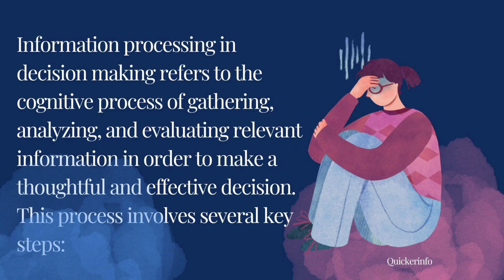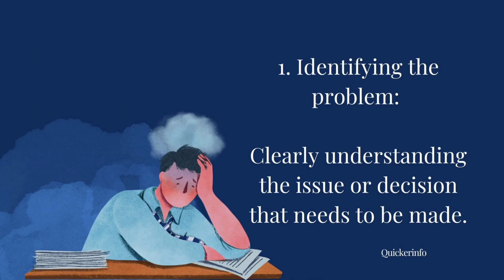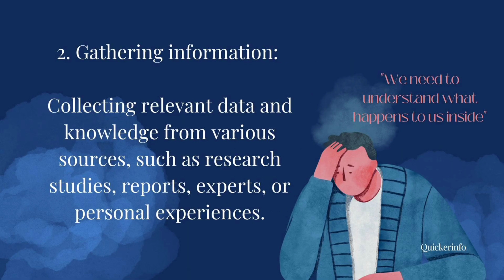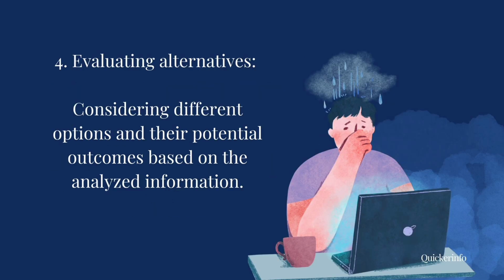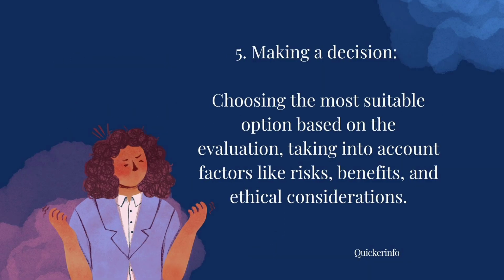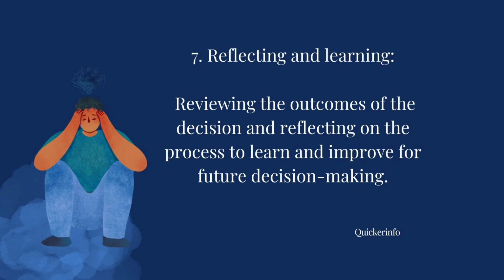How to make the right decision | cognitivefact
This video is about cognitive psychology and decision making. how should a person take decisions in his daily routine

transcription

Information processing in decision making refers to the cognitive process of gathering, analyzing, and evaluating relevant information in order to make a thoughtful and effective decision. This process involves several key steps: 1. Identifying the problem: Clearly understanding the issue or decision that needs to be made.2. Gathering information: Collecting relevant data and knowledge from various sources, such as research studies, reports, experts, or personal experiences.3. Analyzing the information: Assessing the collected information to identify patterns, relationships, and potential solutions.
4. Evaluating alternatives: Considering different options and their potential outcomes based on the analyzed information.5. Making a decision: Choosing the most suitable option based on the evaluation, taking into account factors like risks, benefits, and ethical considerations.6. Implementing the decision: Putting the chosen course of action into practice.7. Reflecting and learning: Reviewing the outcomes of the decision and reflecting on the process to learn and improve for future decision-making.It's important to note that individual decision-making processes may vary depending on factors such as personal preferences, experience, and the complexity of the decision at hand.